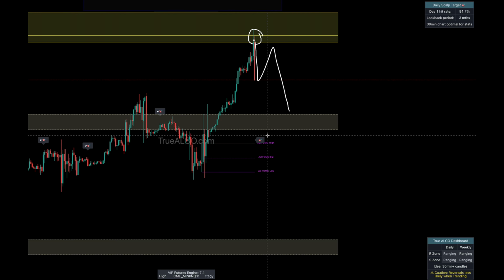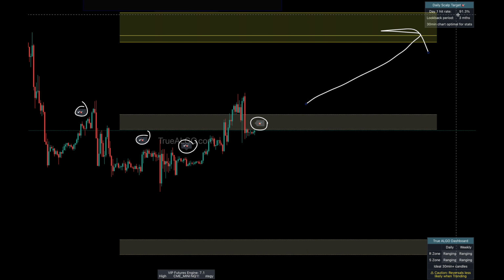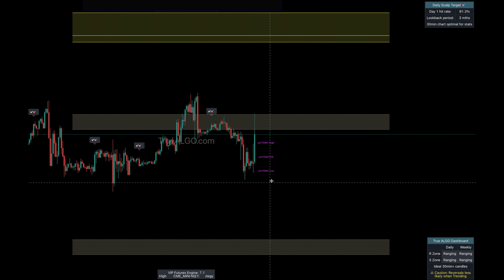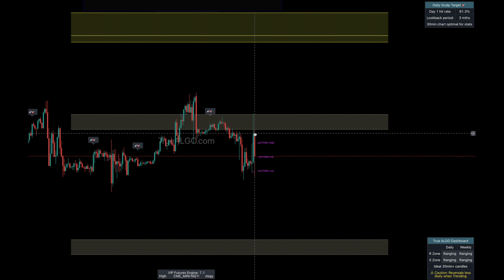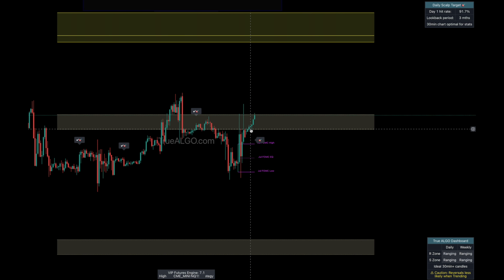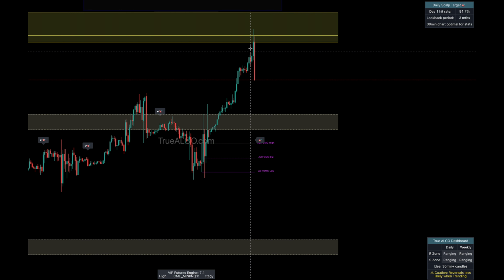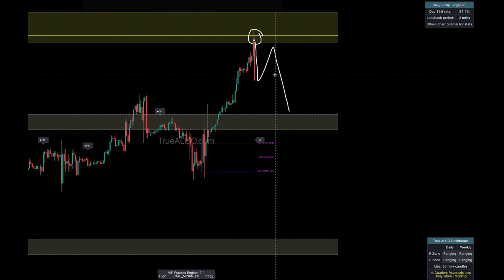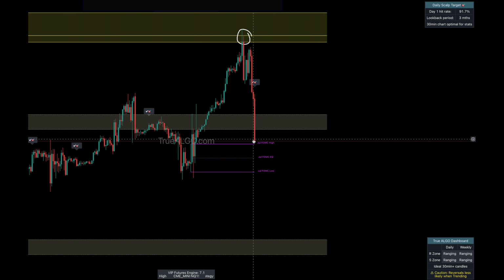FOMC Strategy I Wish I Knew Earlier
Are you ready to overcome the common problems many traders face in their funding challenges? Look no further! Our Funding Challenge indicator is here to provide you with the edge you need to succeed.

Discover the key to effectively navigating high-impact news events like FOMC with our powerful technique showcased in this video! 📈🔥

In this insightful video, we unveil a technique that enables you to move with the markets during crucial news releases. Say goodbye to uncertainty and learn how to capitalize on FOMC and other high-impact events with precision.

Join us as we dive into the intricacies of market movement, providing you with the knowledge and tools to make informed trading decisions. Don't let news events derail your success—learn how to harness their power to your advantage.